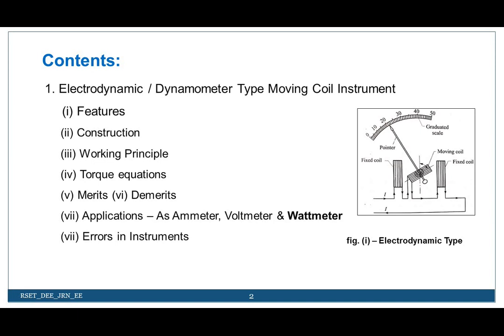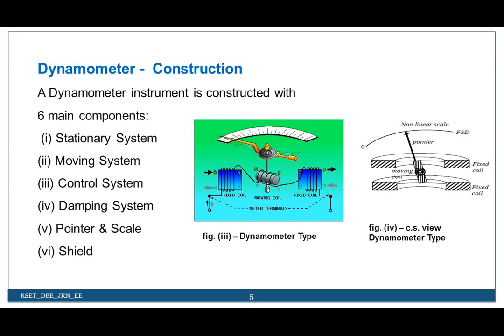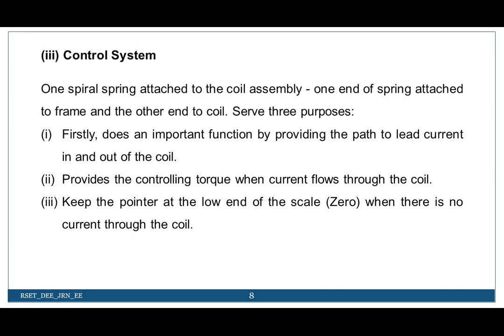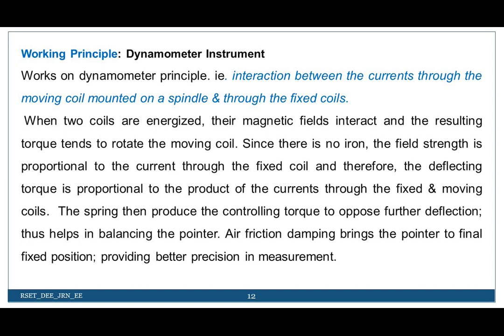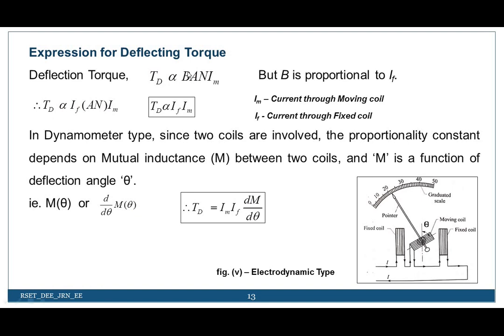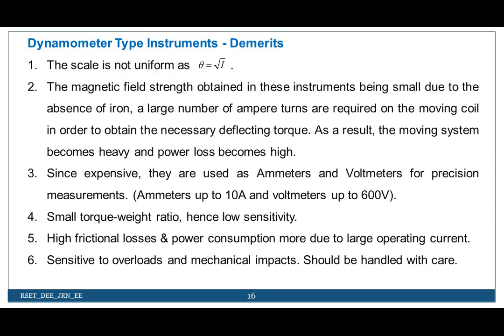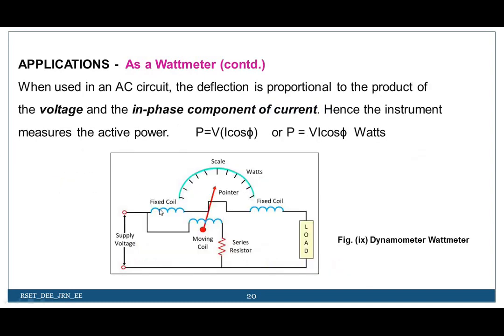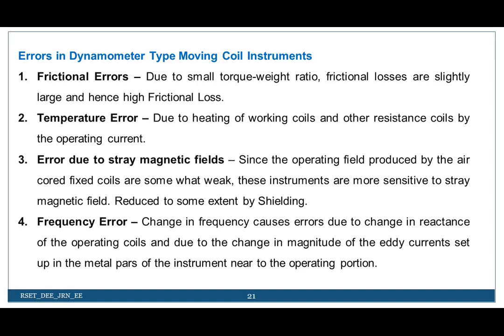EE216 EE Module6 Part3